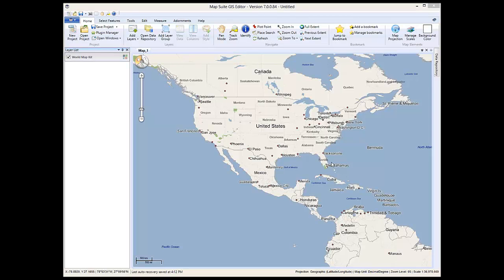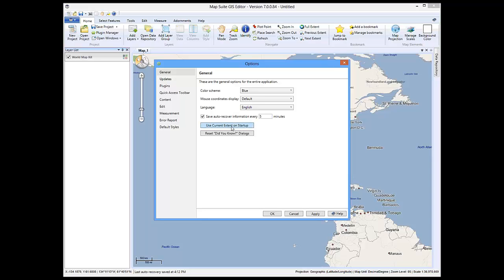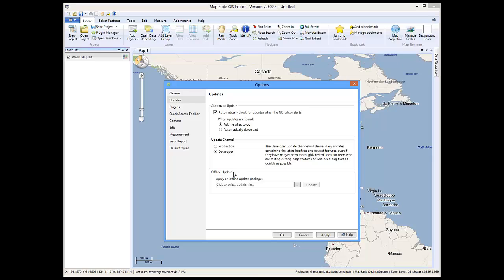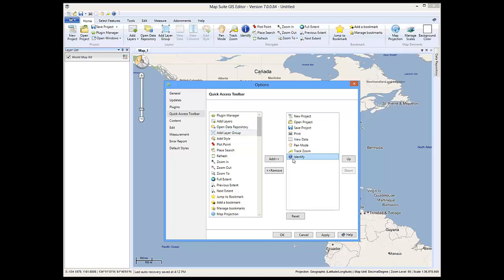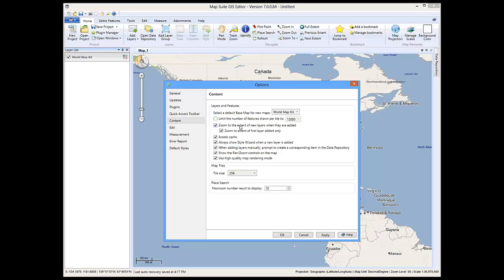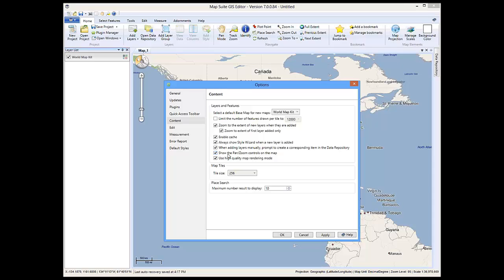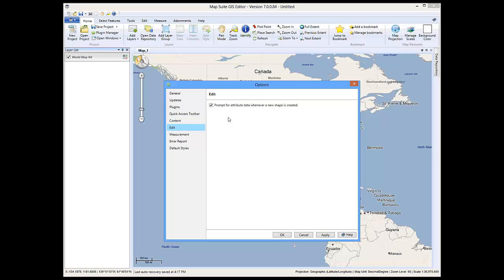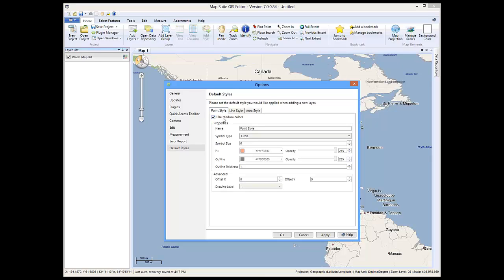Map Suite GIS Editor Options